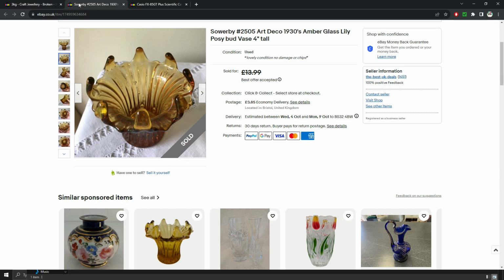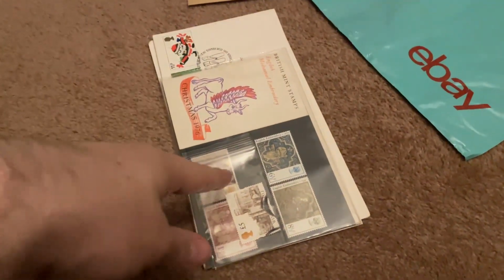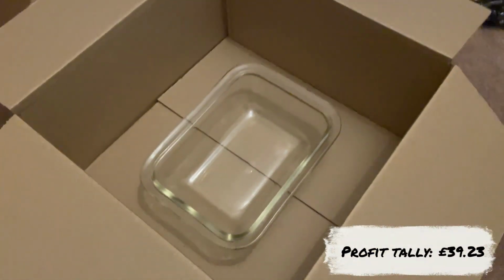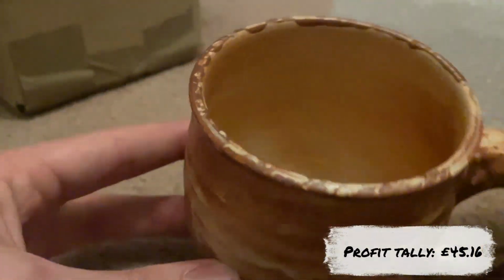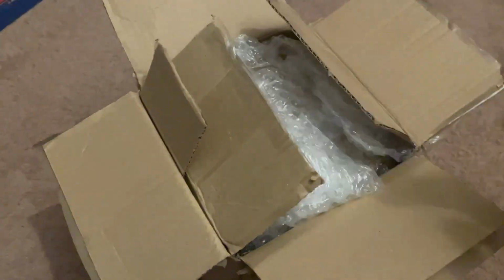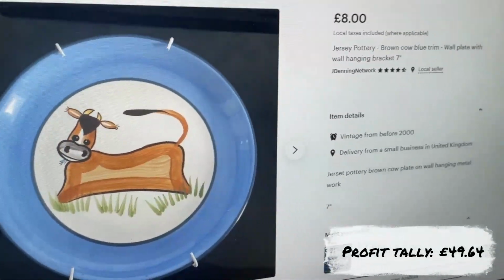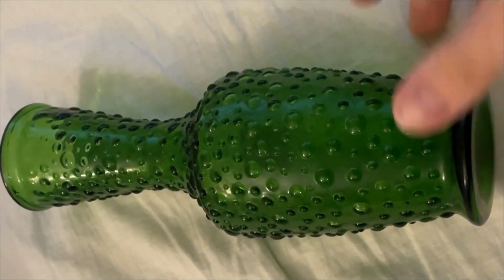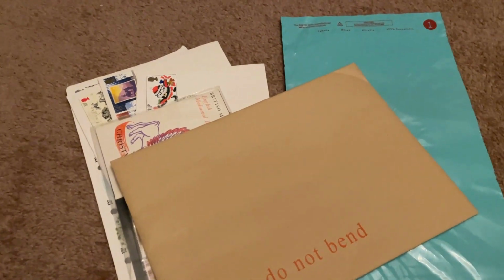Sharing a few recent sales from Ebay and Etsy